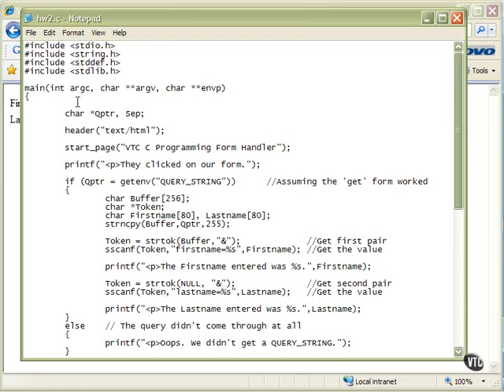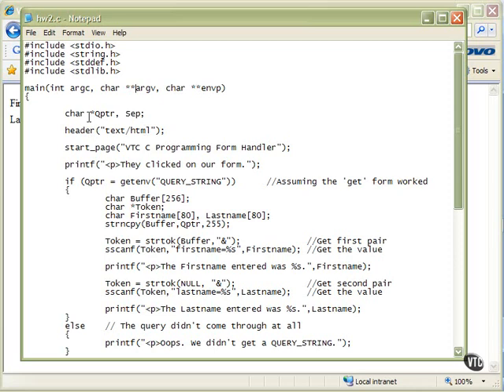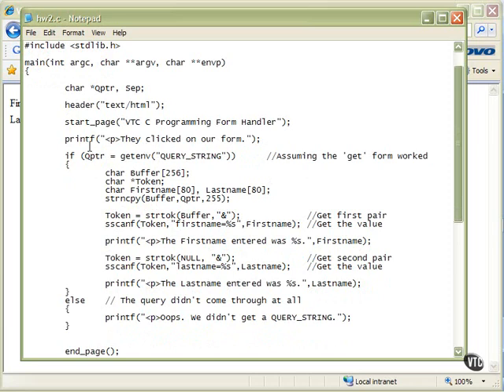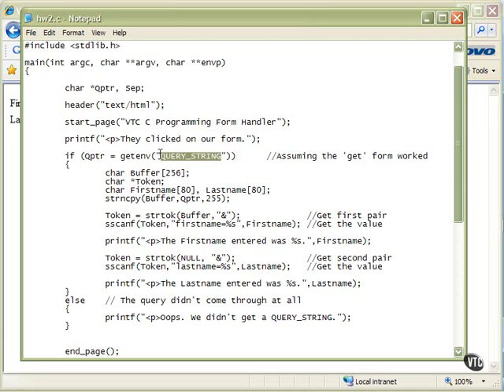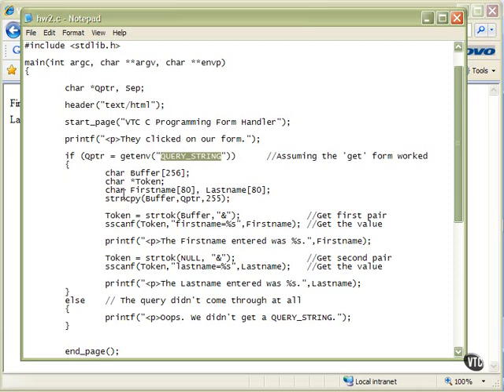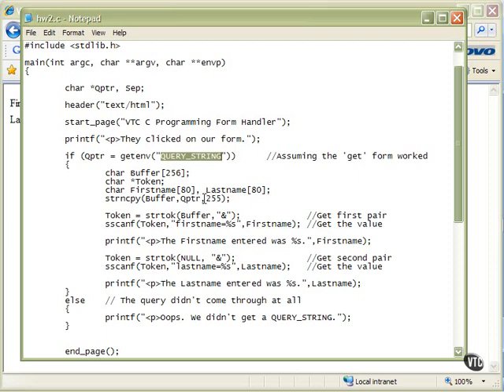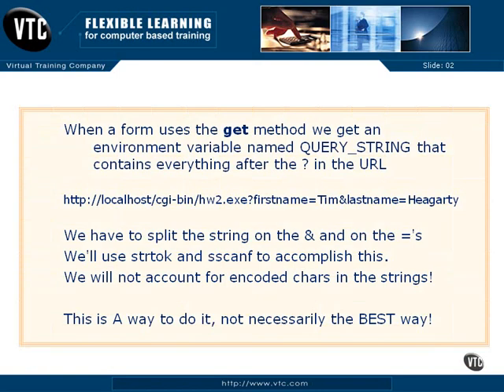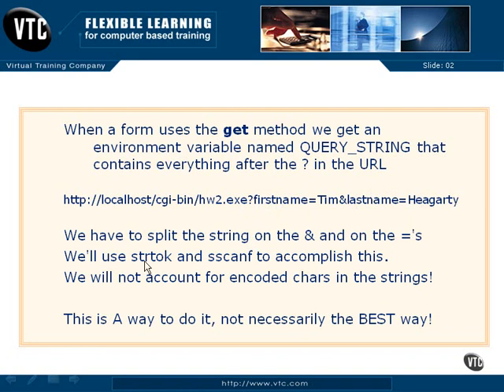09.09.Writing A Form For CGI PT2.mov